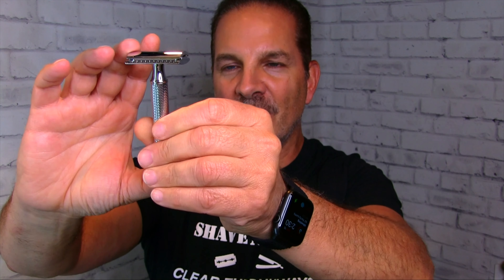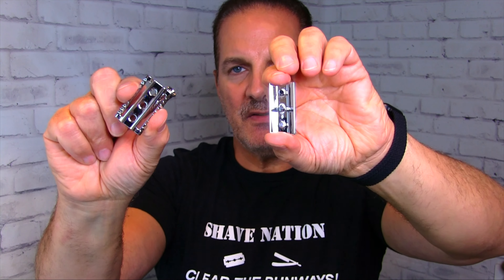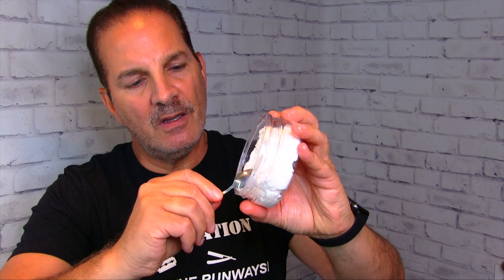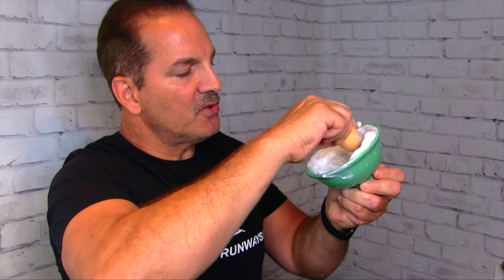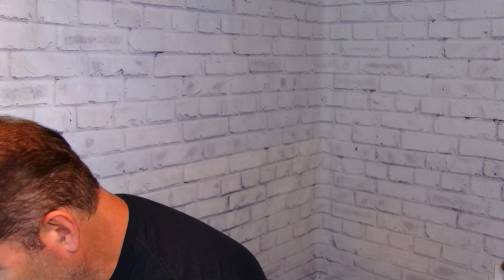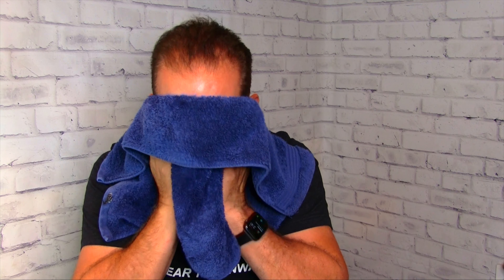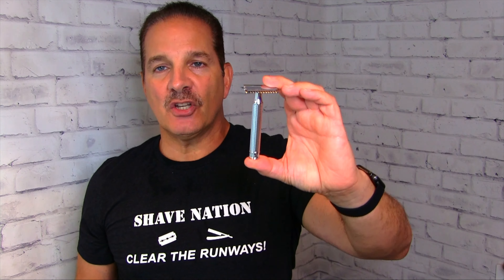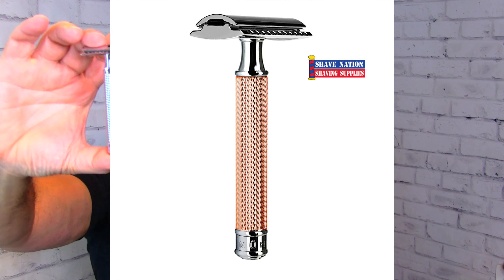Geofatboy's Everyday Shave #4 Muhle R89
Welcome to Episode 4 of Geofatboy’s Everyday Shave! The razor featured is the Muhle R89 Safety Razor. We know that many of you need to shave every day for your jobs. Geo comes through with this new series where on 1 or 2 day’s beard growth, he will select a razor, describe it, cover the razor specs, and perform a quick working man’s type shave, and then comment about the Razor and also give the razor an Aggression Rating from 1-10. This enables you to get an idea how each particular razor will perform for you. This will help you when considering a razor to purchase. Keep in mind the DE blade chosen can also increase or decrease the aggression of the shave for that particular razor. These videos will also be on the item description page for each razor at ShaveNation.com Click on "Show More" (below) to purchase the items shown in the video or go to ShaveNation.com Let us know what razor you’d like to see in an upcoming episode of Geofatboy’s Everyday Shave!

Geo